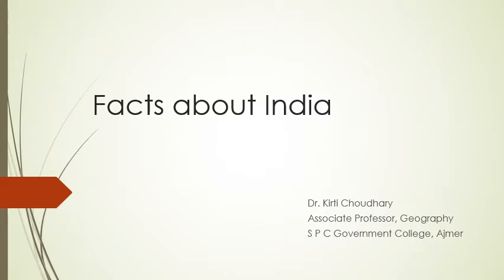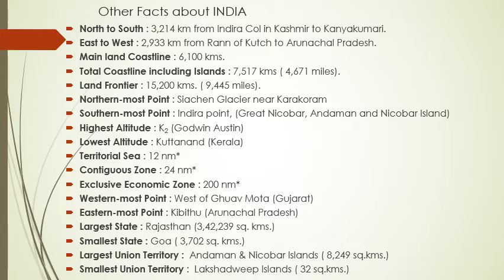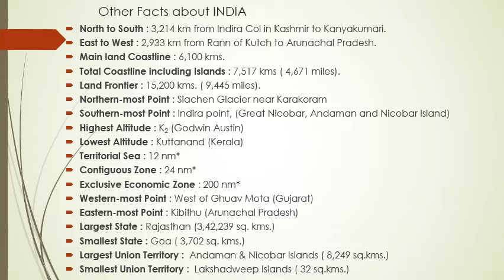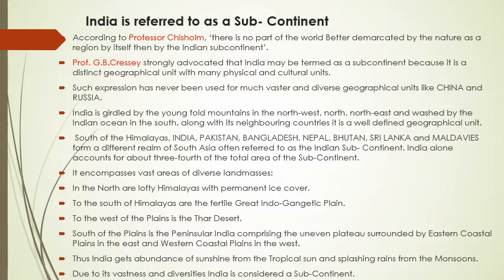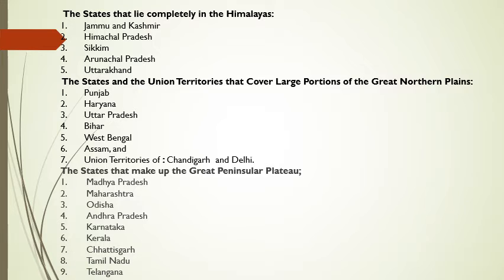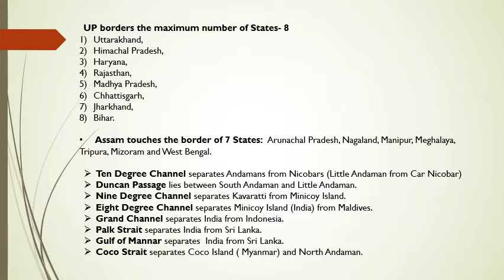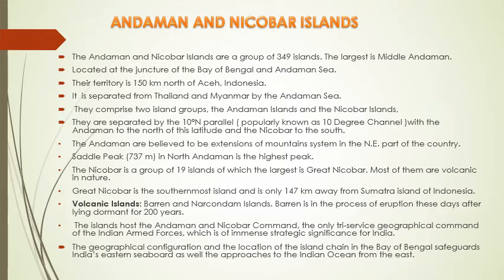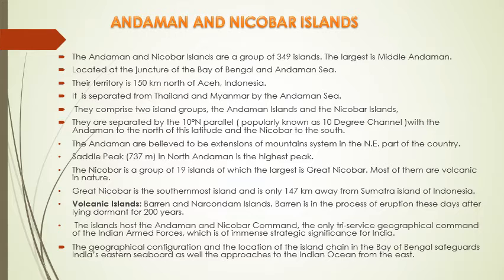7 Facts about India